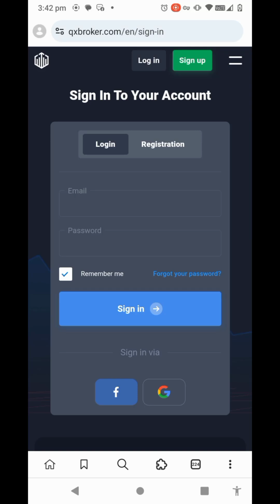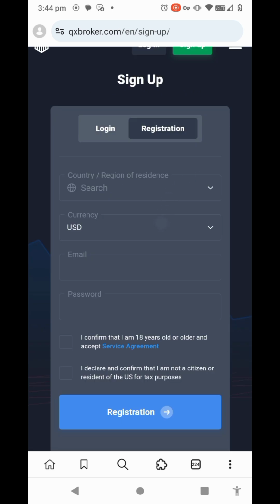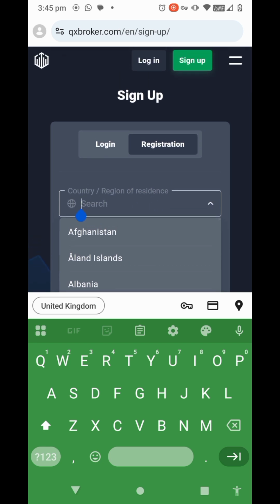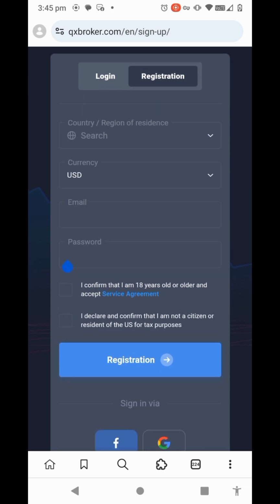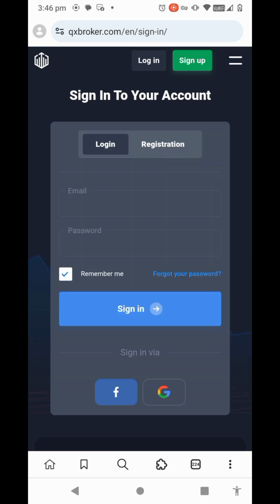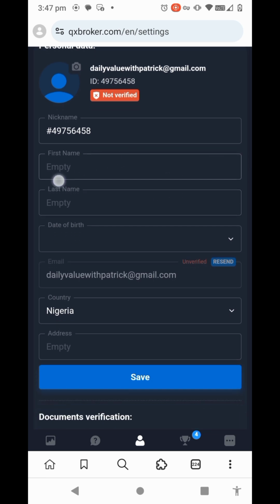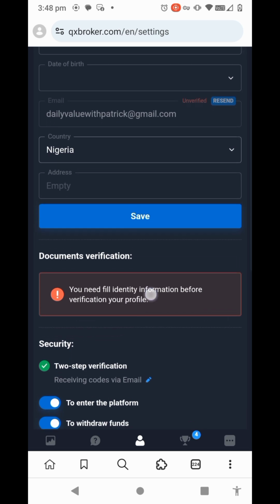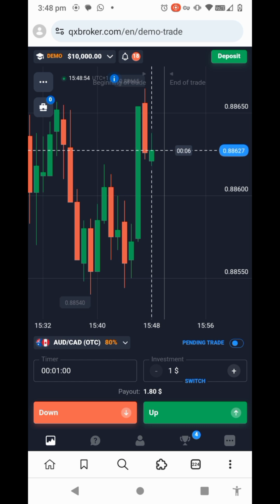MODULE 1:How To Register and Do KYC for Quotex Binary Trading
This video highlights step by step process on how to register for Quotex Binary trading plus Kyc.

 REQUEST TO JOIN OUR TRADING PLATFORM FOR FREE SIGNAL